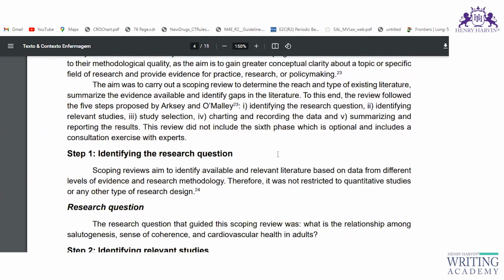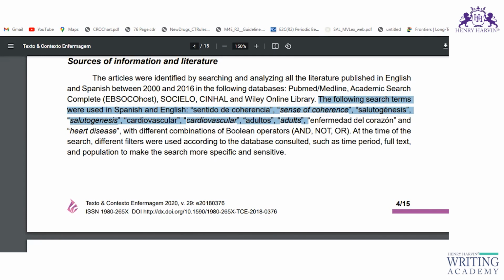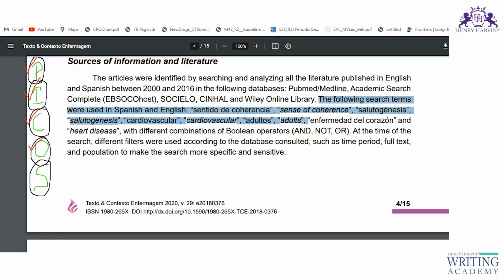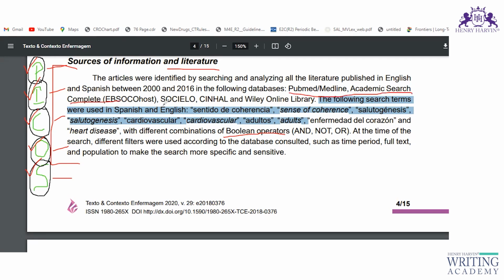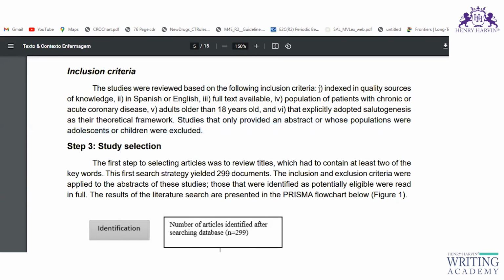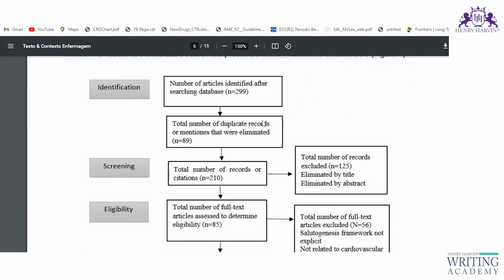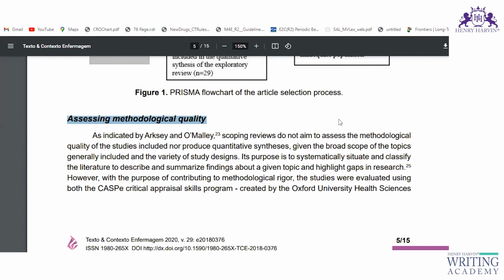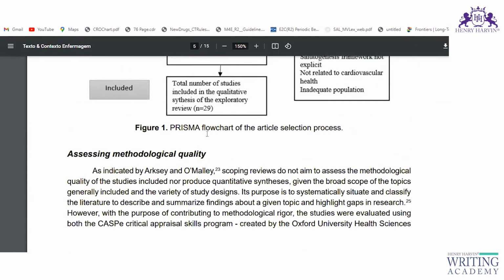Scientific Reviews Part 2 l Medical Writing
Welcome to the second part of our enriching journey into Scientific Reviews in Medical Writing, presented by Henry Harvin Education. In this advanced course, we delve deeper into the intricacies of conducting comprehensive scientific literature reviews, further refining your skills in critical analysis and effective communication.

🌐 **Course Overview:**
Join us on an advanced and transformative learning experience as we continue to explore the art of Scientific Reviews in Medical Writing. Building upon the foundational knowledge from Part 1, this course offers practical insights and advanced techniques to elevate your proficiency in conducting systematic and nuanced literature reviews.

🔍 **Unlocking Advanced Techniques in Scientific Reviews:**

**1. Systematic Reviews and Meta-Analyses:**
   - **Advanced Methodologies:** Delve into advanced methodologies for conducting systematic reviews and meta-analyses. Explore systematic approaches to synthesizing evidence from diverse studies, addressing challenges, and ensuring a robust and unbiased analysis.

   - **Critical Appraisal Tools:** Grasp the use of critical appraisal tools specific to systematic reviews and meta-analyses. Understand how these tools enhance the quality and reliability of your analyses, providing a comprehensive understanding of the current state of research.

**2. Advanced Synthesis of Data:**
   - **Advanced Data Extraction Techniques:** Explore advanced techniques for extracting and synthesizing complex data. Understand how to manage and present intricate information, providing a nuanced interpretation of research findings in a clear and accessible manner.

   - **Statistical Approaches:** Grasp the basics of statistical approaches commonly used in meta-analyses. Gain insights into interpreting and presenting statistical data to enhance the depth and credibility of your literature reviews.

**3. Specialized Literature Review Topics:**
   - **Emerging Areas of Research:** Delve into specialized literature review topics within your field of interest. Explore emerging areas of research and learn how to conduct literature reviews that contribute to cutting-edge advancements in your chosen domain.

   - **Advanced Searching Techniques:** Grasp advanced searching techniques to identify relevant literature in niche and evolving areas. Understand how to navigate databases, grey literature, and emerging sources to ensure comprehensive coverage in your literature review.

**4. Ethical Considerations in Advanced Reviews:**
   - **Transparent Reporting:** Explore transparent reporting practices in advanced scientific reviews. Learn to adhere to ethical guidelines in reporting methods, results, and potential biases, contributing to the overall integrity of your literature review.

   - **Mitigating Publication Bias:** Understand strategies for mitigating publication bias in advanced literature reviews. Explore methods to address biases that may arise from the selective publication of studies, ensuring a more accurate representation of evidence.

**5. Integration of Advanced Visual Elements:**
   - **Sophisticated Data Visualization:** Explore advanced techniques for visualizing complex data in your literature reviews. Understand how to create sophisticated figures, graphs, and visual aids that enhance the clarity and impact of your research synthesis.

   - **Interactive Literature Reviews:** Grasp the concept of interactive literature reviews. Learn how to create engaging and interactive platforms to present your findings, fostering a more dynamic and immersive experience for your audience.

**Certification for Advanced Scientific Reviews:**
Upon successful completion of the course, receive a prestigious certification from Henry Harvin Education. This certification attests to your advanced expertise in conducting and presenting Scientific Reviews in Medical Writing, positioning you as a trailblazer in evidence-based practices.

This advanced course is ideal for experienced medical writers, researchers, academics, and healthcare professionals who have completed Part 1 of our Scientific Reviews course or possess a solid foundation in literature review principles.

Henry Harvin Education invites you to take the next step in mastering the art of Scientific Reviews in Medical Writing. Enroll in our advanced course today and unlock the expertise needed to excel in the dynamic and ever-evolving landscape of advanced literature synthesis.